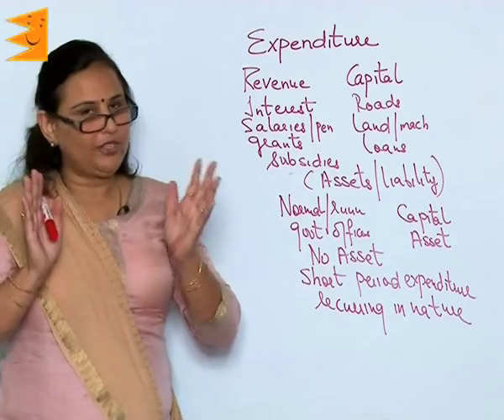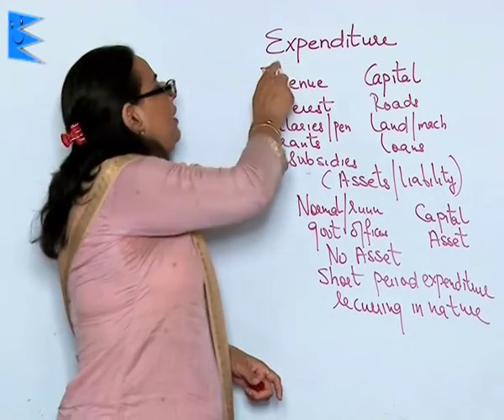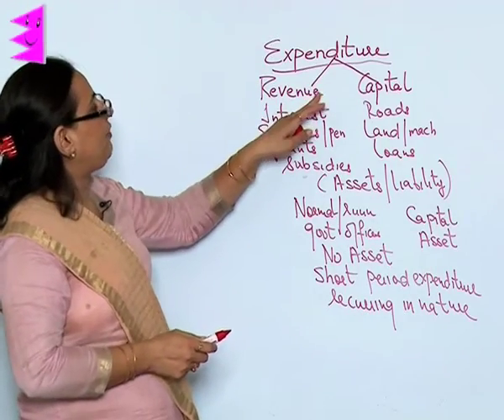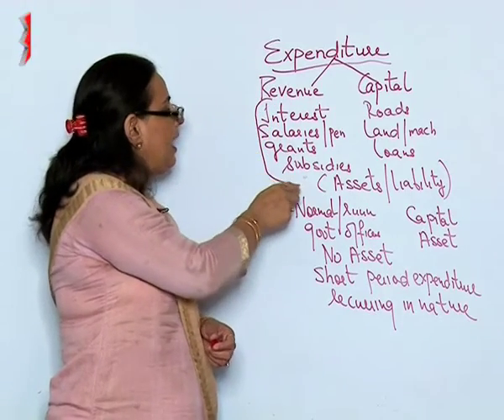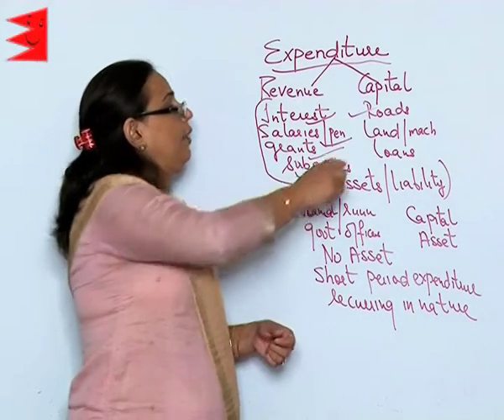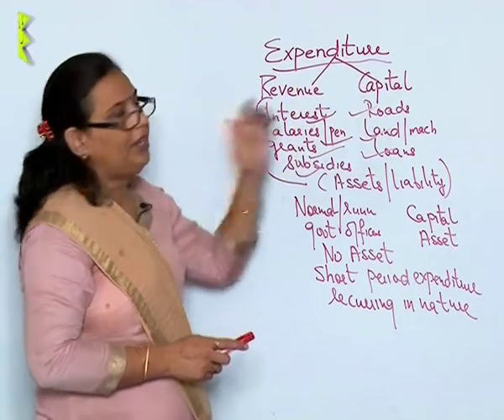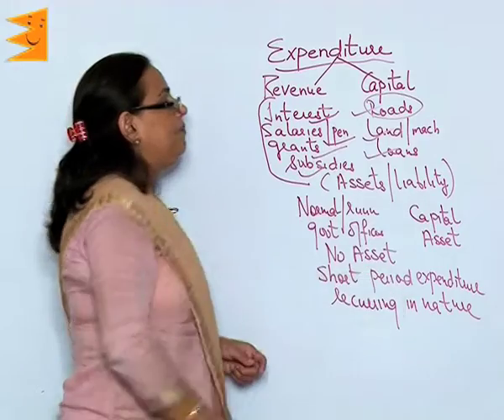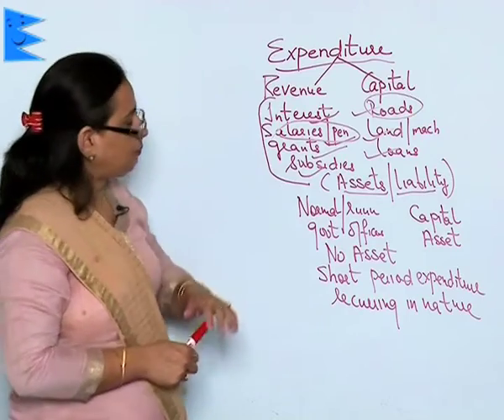CBSE Class 12 Economics Government Budget and the Economy Expenditures |Extraminds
Chapter: Government Budget and the Economy
Topic: Expenditures
Extraminds